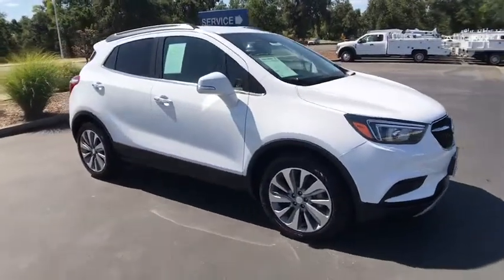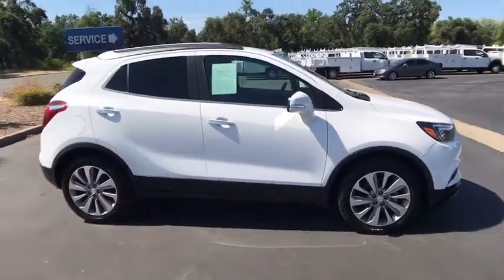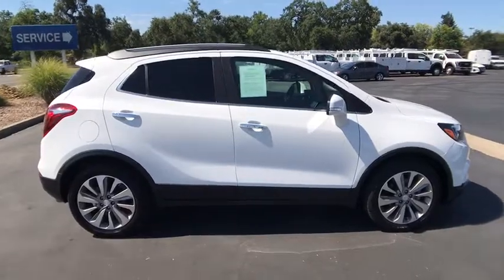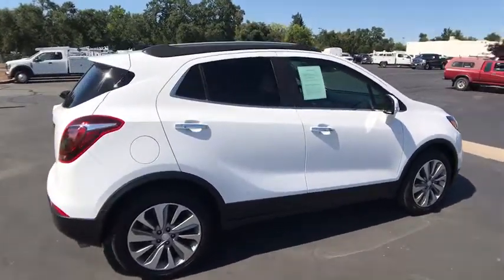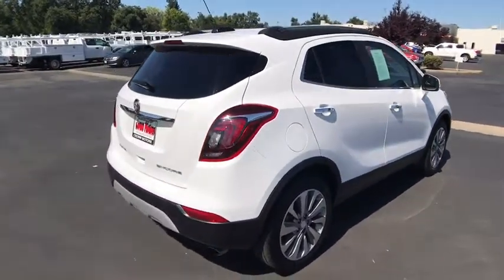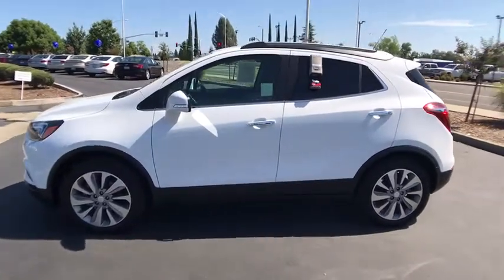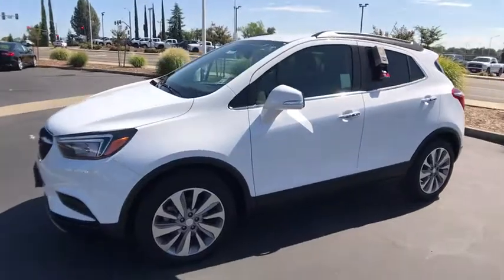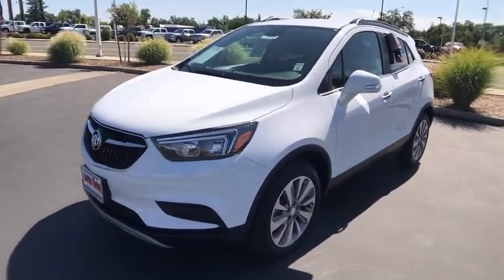2018 BUICK ENCORE Redding, Eureka, Red Bluff, Northern California, Sacramento, CA 525448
Used 2018 BUICK ENCORE available in Redding, California at Crown Motors Redding. Servicing the Eureka, Red Bluff, Northern California, Sacramento, CA area.
2018 BUICK ENCORE  - Stock#: 525448 - VIN#: KL4CJASB3JB612594